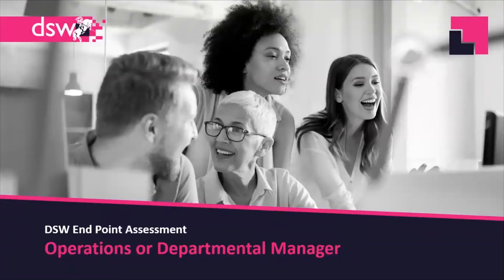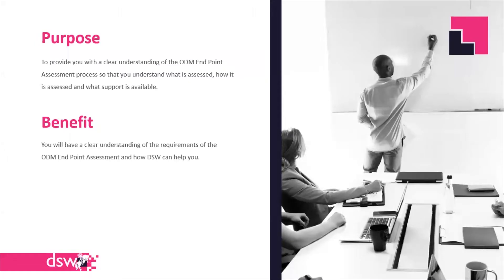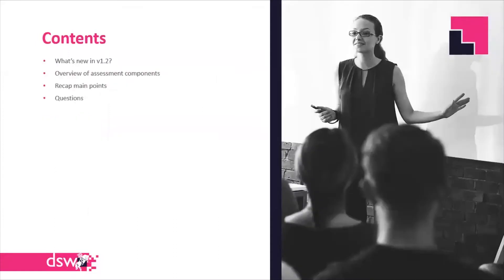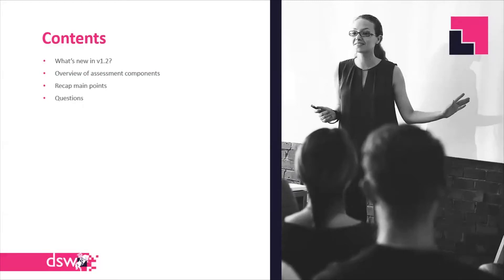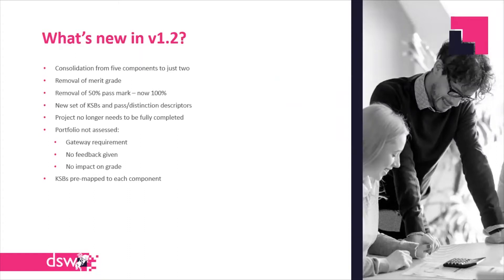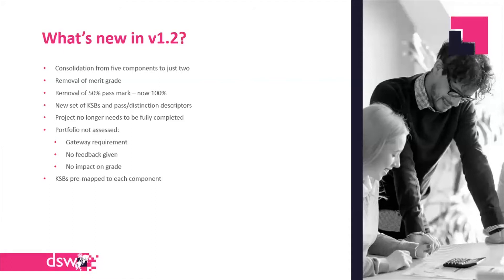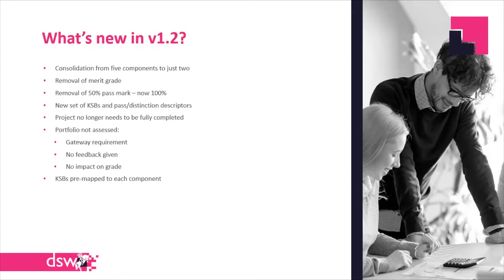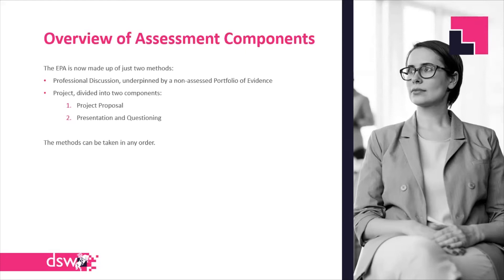Unpacking the New Operations or Departmental Manager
Welcome to our latest webinar: Unpacking the new Operations or Departmental Manager Assessment Plan.

The new Assessment Plan is substantially different to previous versions, with new assessment methodology, a new grading approach and a revised set of knowledge, skills and behaviours.

Our Head of Apprenticeships, Jake Tween, will explain the changes and outline DSW’s approach to delivering this End Point Assessment.

This webinar follows several successful sessions conducted over the past 12 months.

•  Summary of changes

•  Walkthrough the ODM EPA process

•  Timeline for rollout

•  Summary - key takeaways and insights

•  Q&A